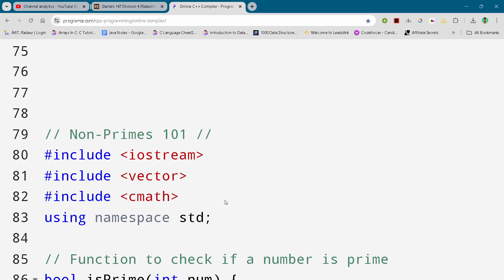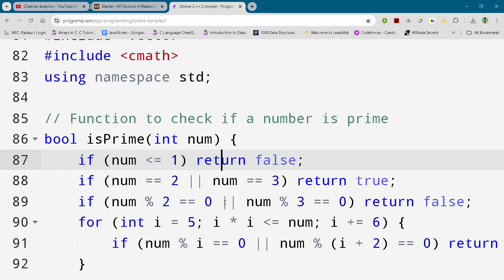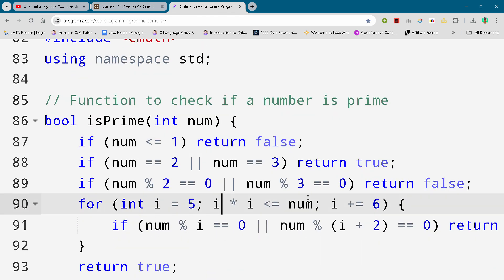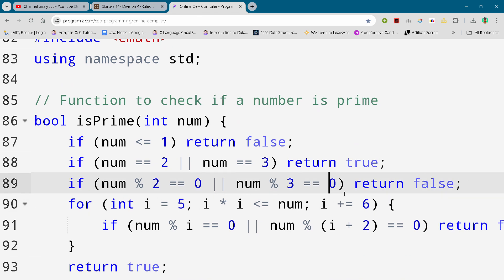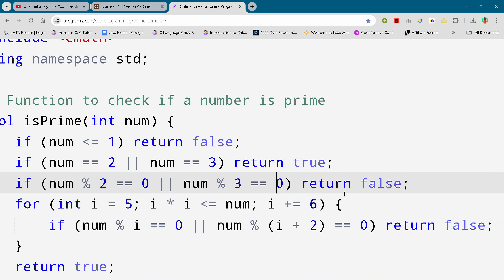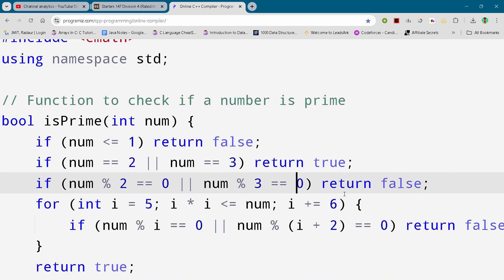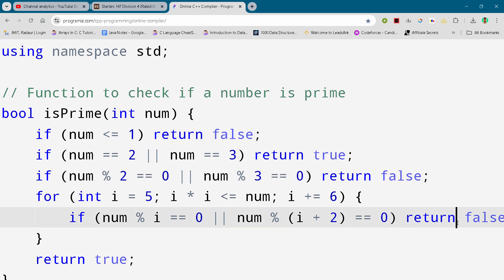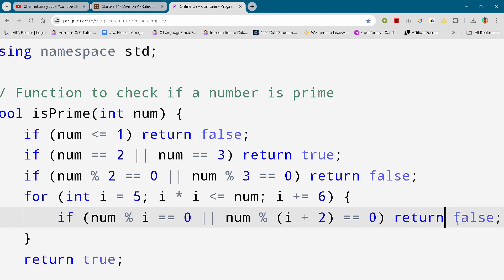CodeChef Starters 147|| Non-Primes 101 ||Full Solution In C++